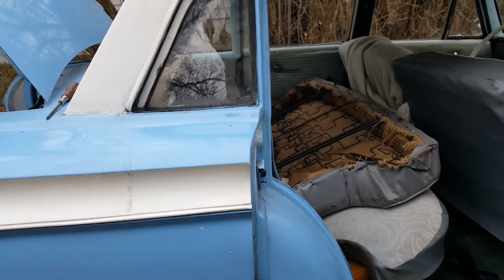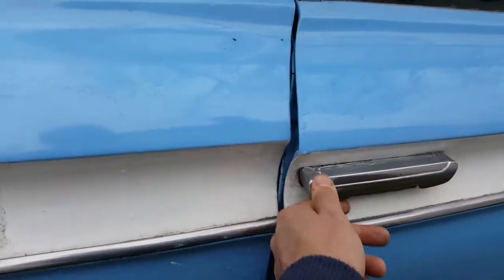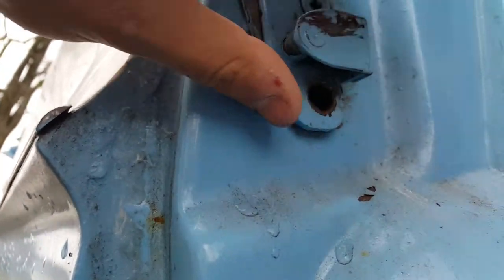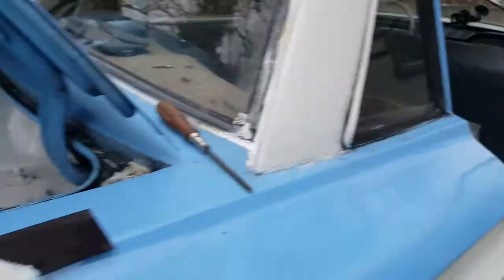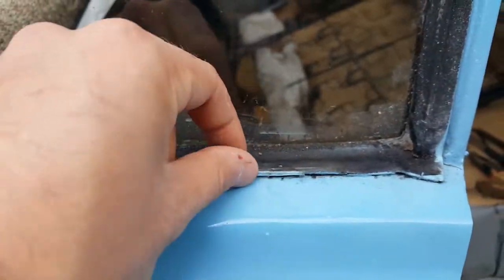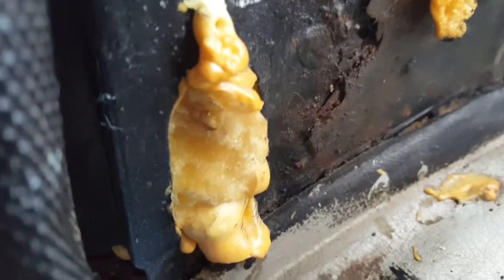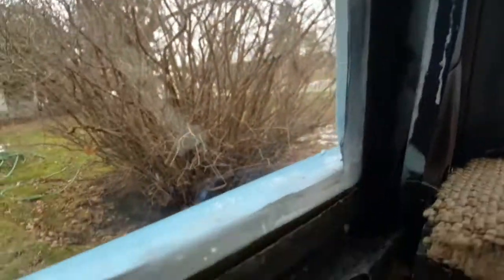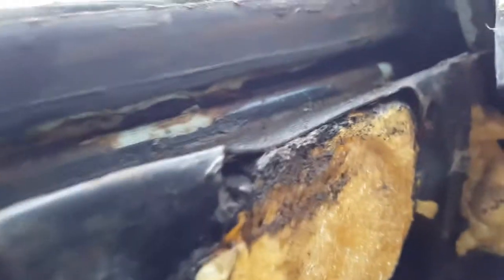Quarter window area body repair on 1963 Rambler American Look at all the foam!! p1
What started out as a simple door latch repair uncovered a much darker truth buried behind the foam.

In order to replace the rusted out latch bolt, I had to get behind it, which meant removing the foam. It then meant I had to do a complete repair of the area using 2mm stainless steel.

Job time: 3 days